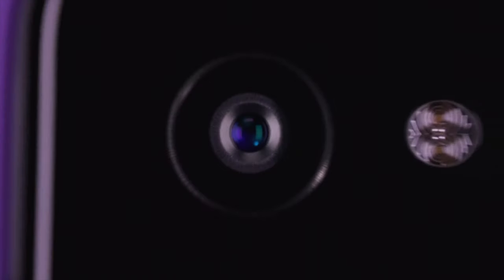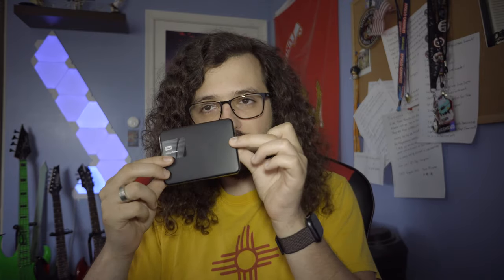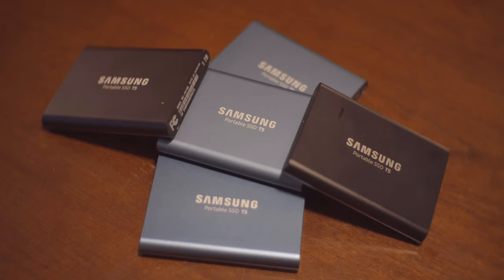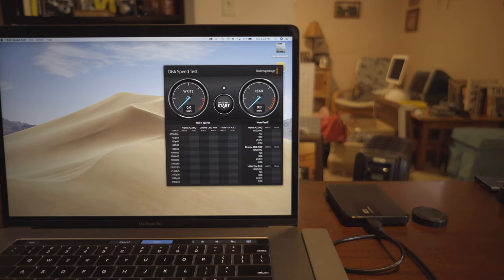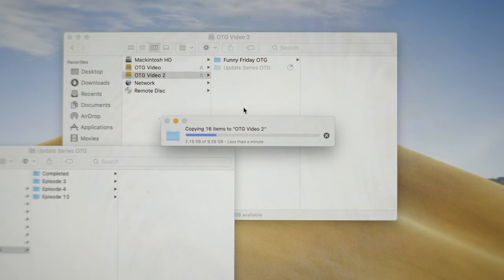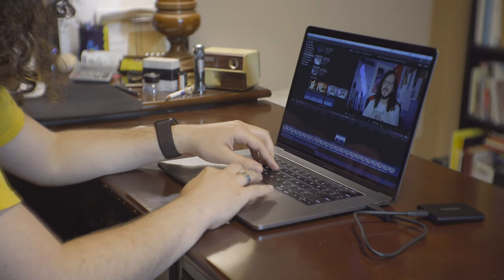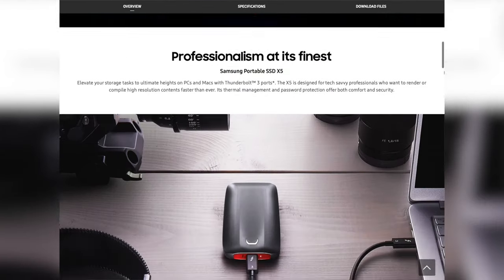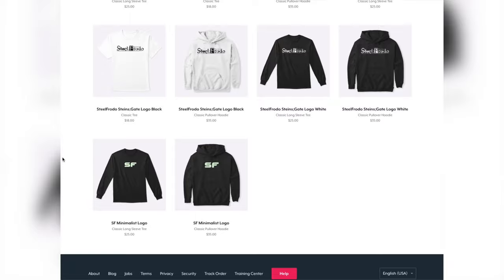Samsung T5 Portable SSD Review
This was definitely a review on a whim, but it's about something that I've been using for a few years now! So, why not? Maybe someone will find it useful!